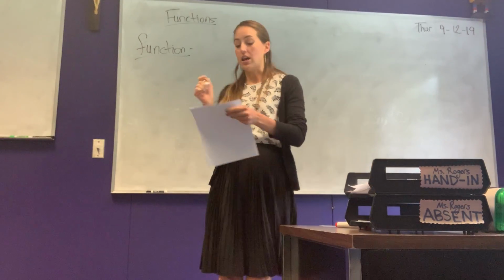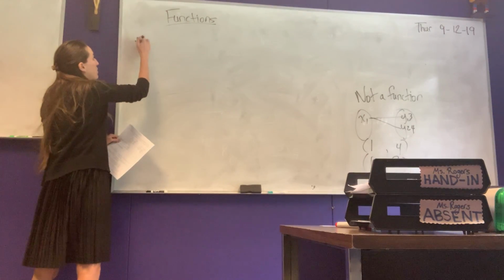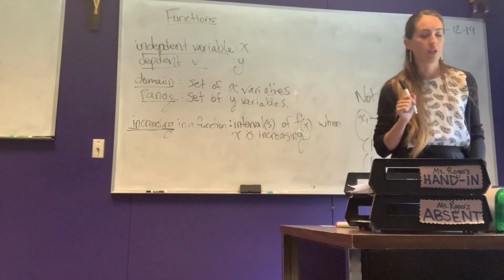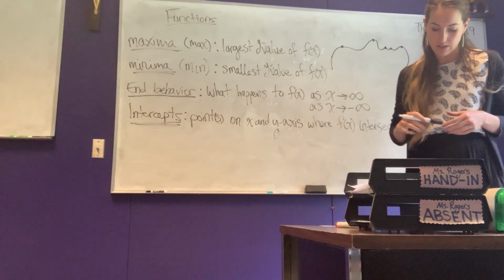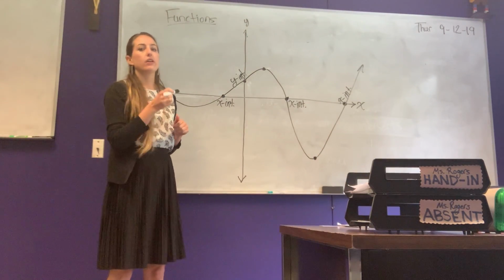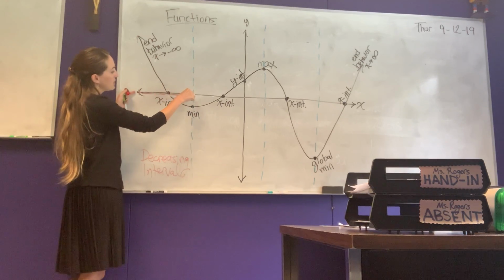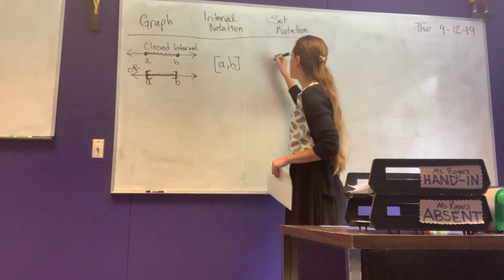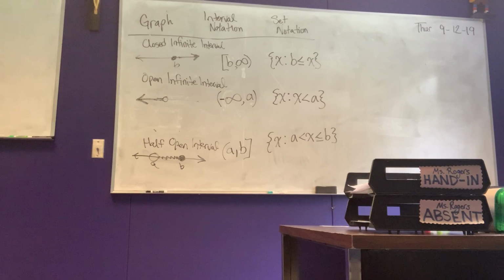PreCalc 9/12 Functions: Vocabulary and Label Drawing of Function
Part I - Vocab: Function, Independent/Dependent Variable, Set, Domain, Range, Maxima, Minima, Increasing/Decreasing Intervals, End Behavior, x- and y-Intercepts
Part II - Label Vocab on Function Sketch
Part III - Set Notation and Interval Notation Notes